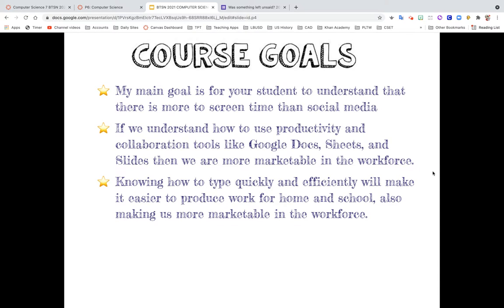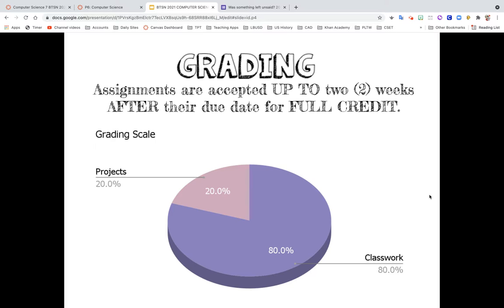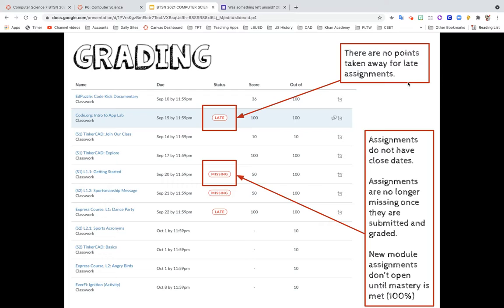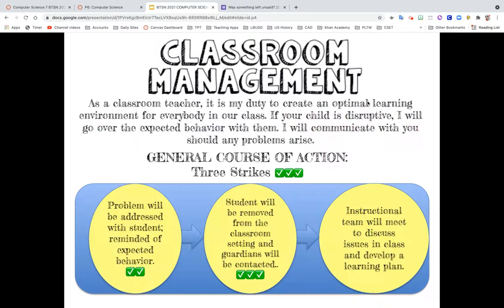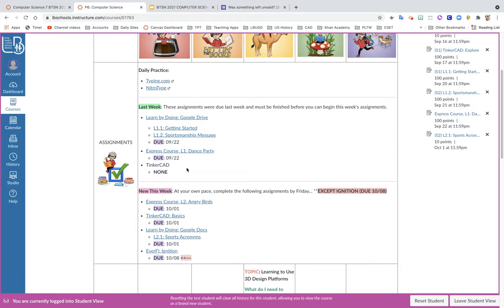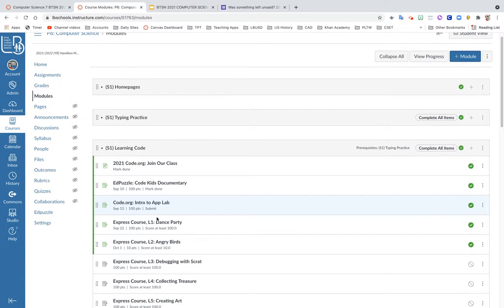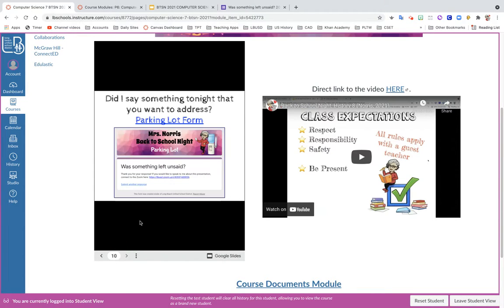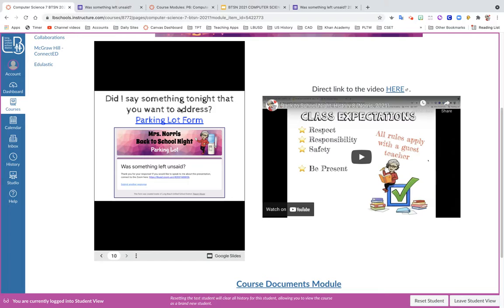Computer Science 7 BTSN (Norris, 2021)